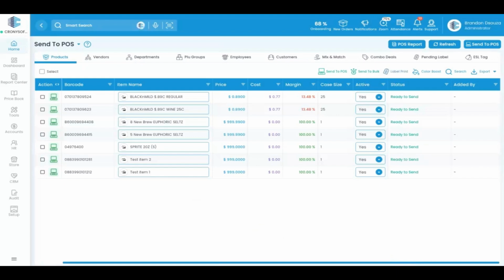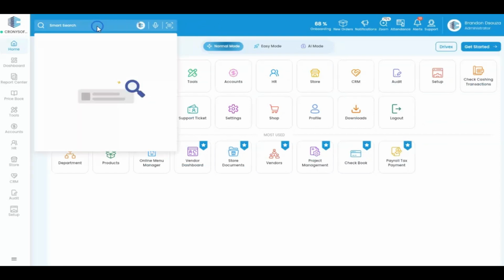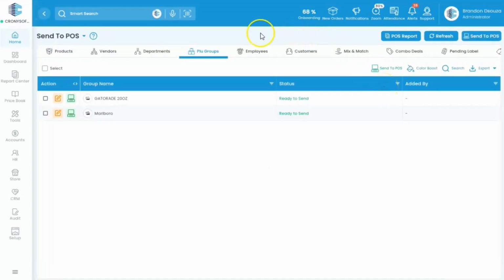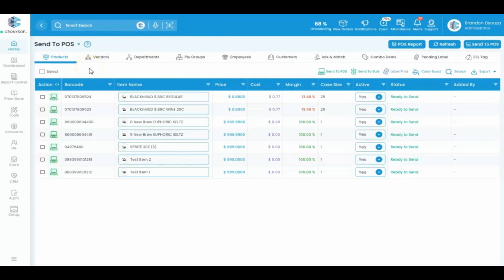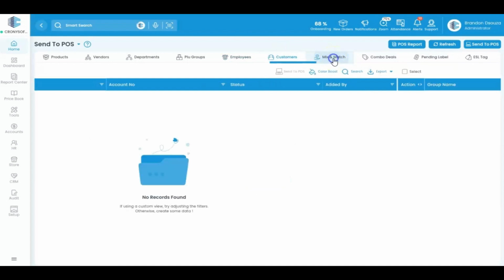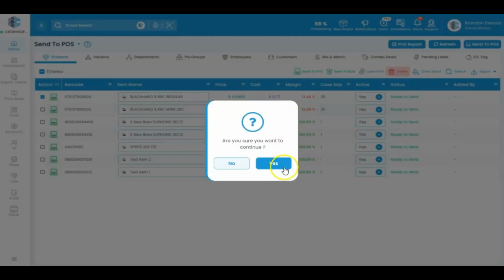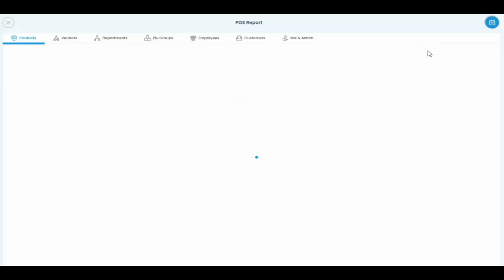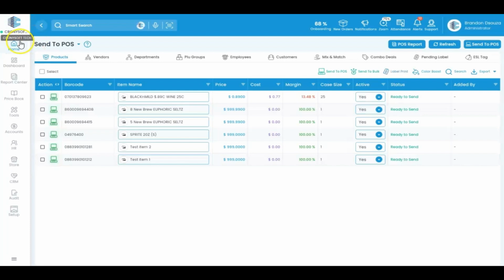Pricebook | Send to POS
Learn how to use the Send to POS feature to push updates from your back office directly to your register.

In this video, we cover how to access Send to POS using Smart Search, understand the different tabs like Products, Vendors, Departments, and more, and how to send updates efficiently to your POS system.

You’ll also learn how to track previously sent updates using the POS Report and export that data when needed.

This feature ensures your pricing, item updates, and configurations stay accurate across your system.

How to access Send to POS using Smart Search
What triggers items to appear in Send to POS
Understanding each tab (Products, Vendors, Departments, etc.)
How to send updates to your POS
How to track sent updates using POS Report
Exporting POS reports (CSV, Excel, PDF, Email)

00:00 Introduction
00:22 Before You Begin
00:56 Navigate Send to POS Dashboard
01:57 Top Menu Bar
02:50 Send Updates to POS
03:26 POS Report
04:06 Wrap up